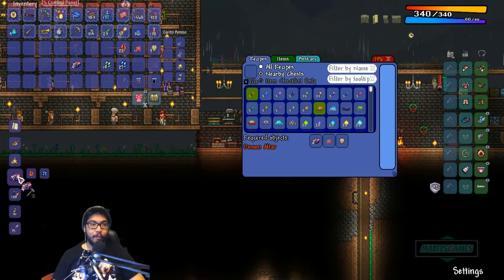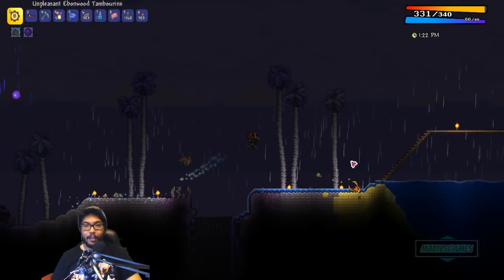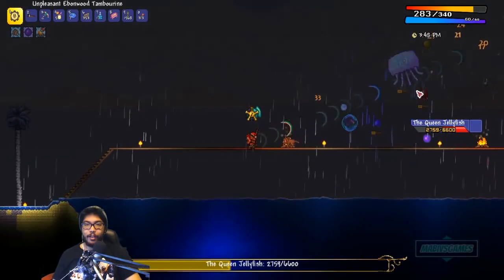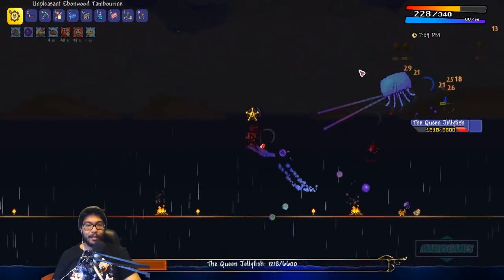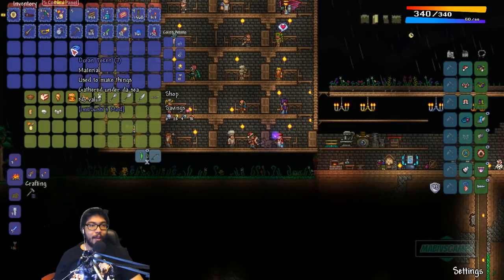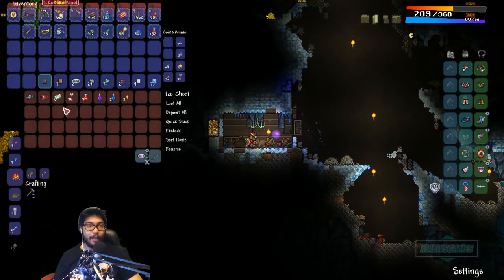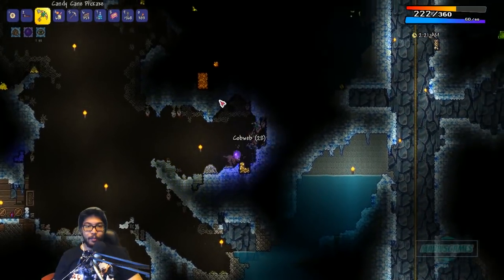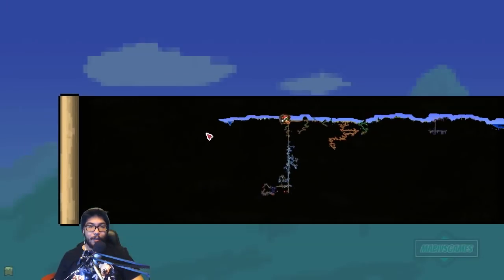Terraria Bard Class Let's Play - Revamped JellyFish Queen | Terraria Gameplay / Thorium Mod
She's got some new attacks, boys!

Welcome to the Terraria Bard Class Let's Play! What's the Bard class? It's exclusive to the Terraria Thorium Mod that adds in a whole new way to play! Use your Symphonic Arts to buff yourself and other players, defeat enemies with flutes, whistles, drums, and more! Vanilla Terraria is great, but what makes it new and fresh is all the new Terraria Bosses/Weapons/Armors and more that awesome fans create and turn into Terraria mods! Every season of this Terraria Let's Play I choose the best(and sometimes worse) of Terraria mods to test out and have fun with! Please enjoy this Terraria Gameplay, Terraria Mods, Terraria 1.3, Terraria Update, Terraria Let's Play!

Check out the full playlist and see previous episodes of the Terraria Bard Class Let's Play

~MOD LIST~
-Thorium Mod (Bard Class)
Terraria Version v1.3.5.2
tModLoader v0.10.1.1
ARPG Loot v1.2.8.1
Hamstar's Helpers v1.2.1
imkSushi's Mod v4.3.0
MaxStackPlus v3.2
MoreAccessories+ v2.1
More Chest Loot v0.6
No More Tombs v1.0.1
Recipe Browser v0.5
Thorium Mod v1.4.3.6
Unleveled Mod v1.1.0.1
Wacky Waving Inflatable Arm Flailing Tubeman v1.2.2
Where's My items v0.3